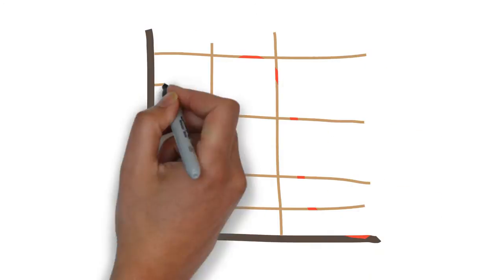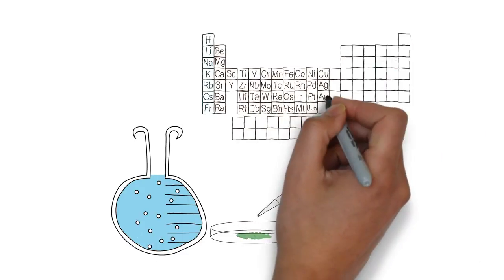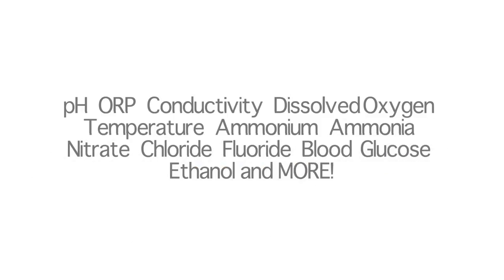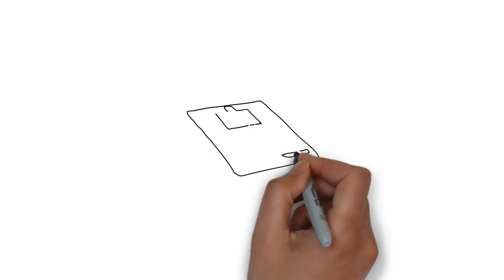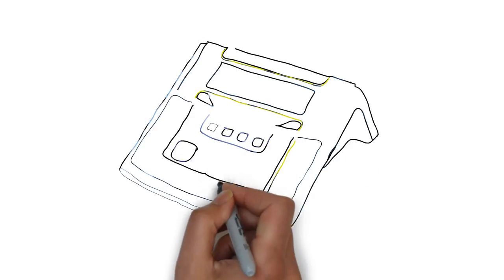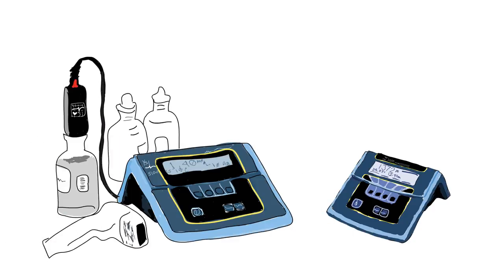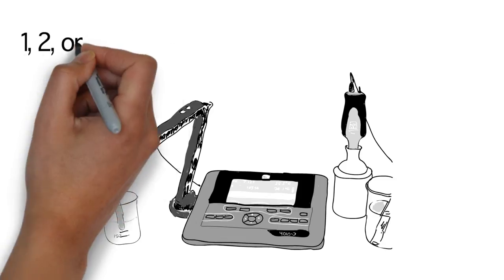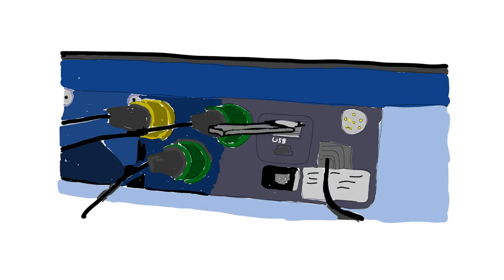Laboratory Solutions & Capabilities | YSI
Our laboratory solutions and capabilities range from BODs, to pH, ISEs, COD, conductivity and Life Sciences applications. You might know us for dissolved oxygen (BOD) measurements in the lab but you'll like us for much more. This video covers our laboratory capabilities in regards to measuring, analyzing and providing high quality data.